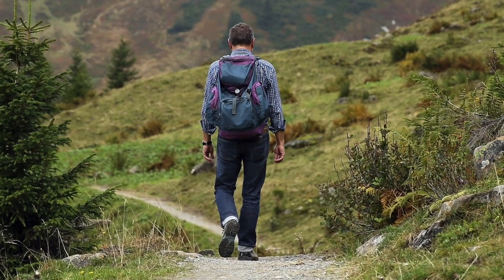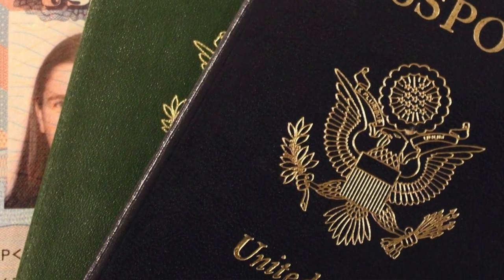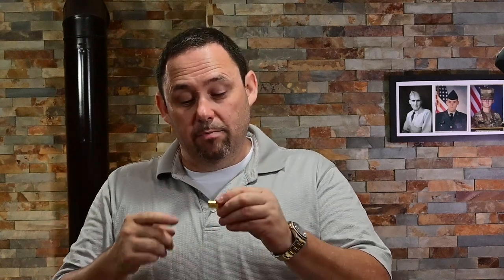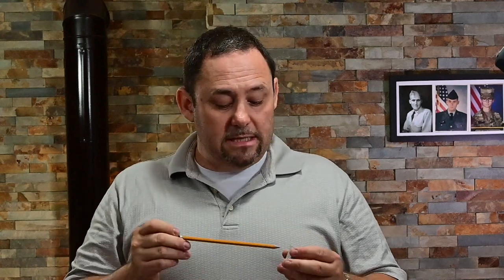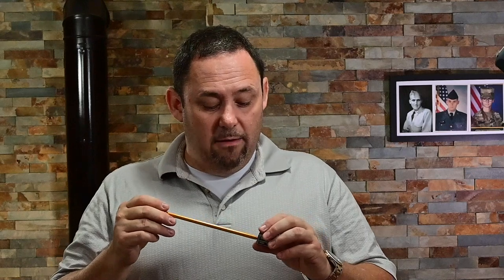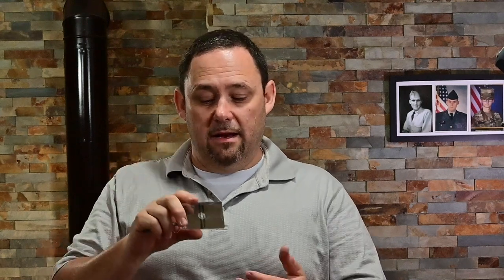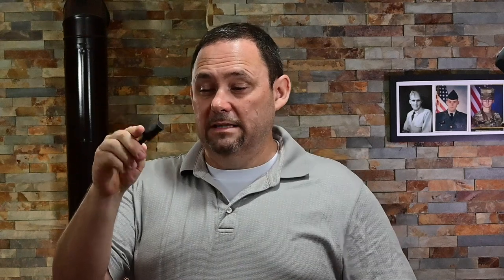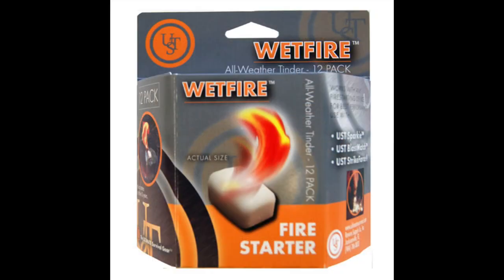Mini bug-out Bag for Comms, Signaling & Fire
The Mini Bug-out Bag Series creates a combines an array of equipment into 40 oz Stainless Steel Bottle and nested cup. It is small a light enough to be carried with you most places, although it would need to be carried as a checked luggage for air travel. Part 2 features Communications, Signaling and Fire and there associated equipment.

A complete component listing can be obtained by completing the form.

The bottle and nested cup can be purchased from amazon.